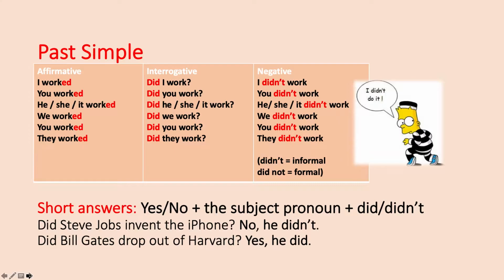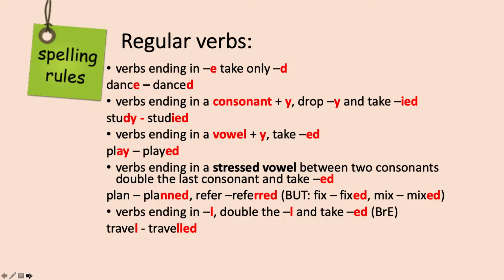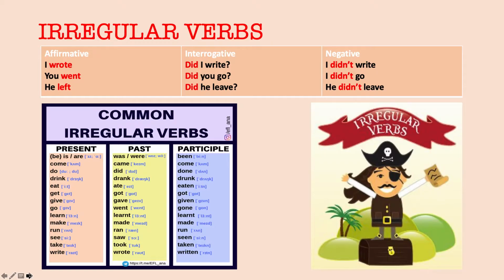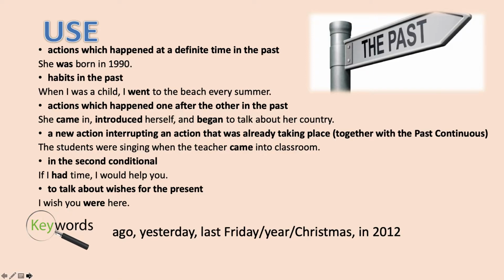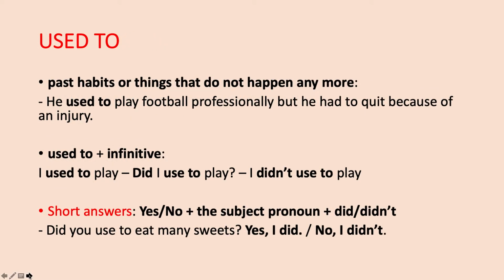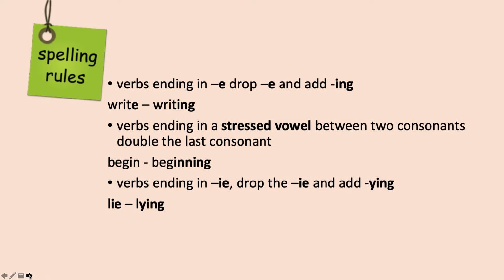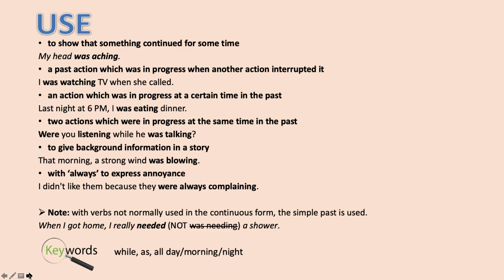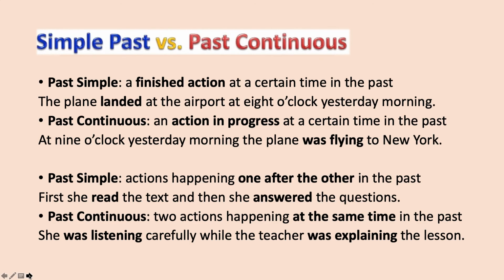Past Simple and Past Continuous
Past Simple and Past Continuous lesson for beginner and intermediate learners.